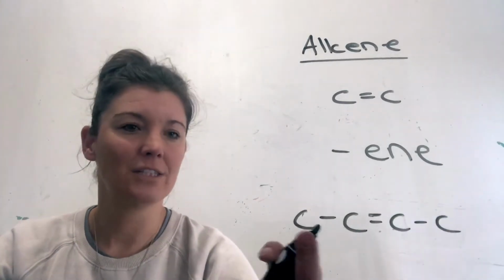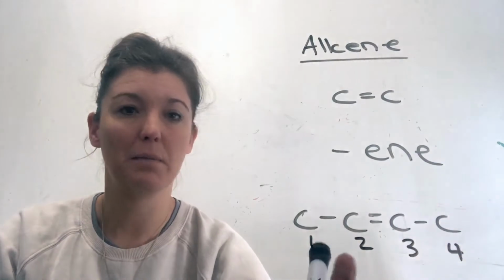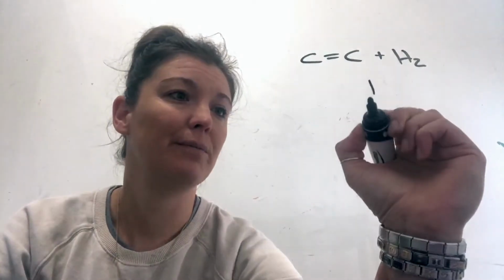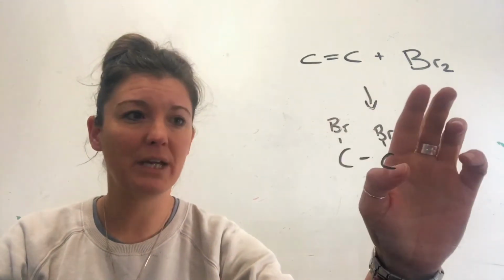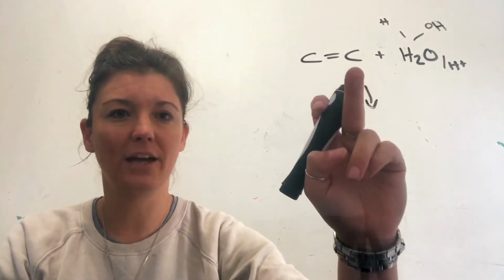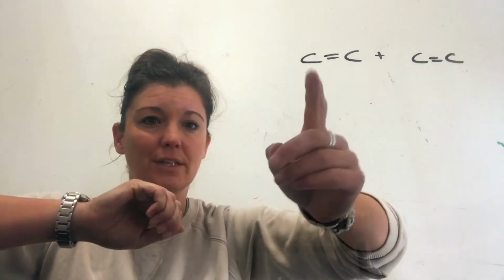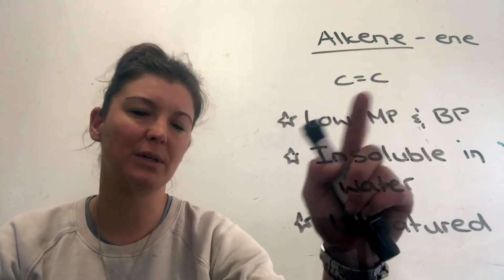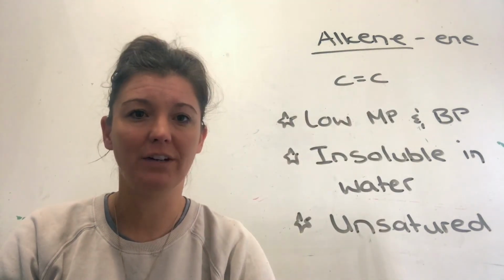L2 Organic: Alkenes